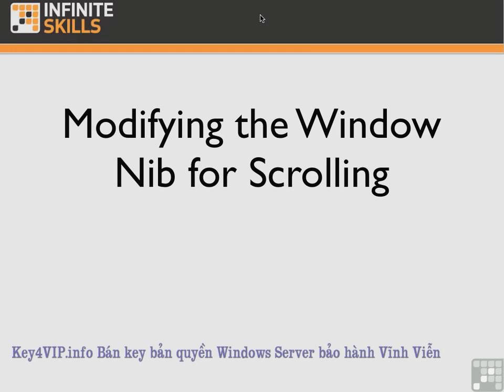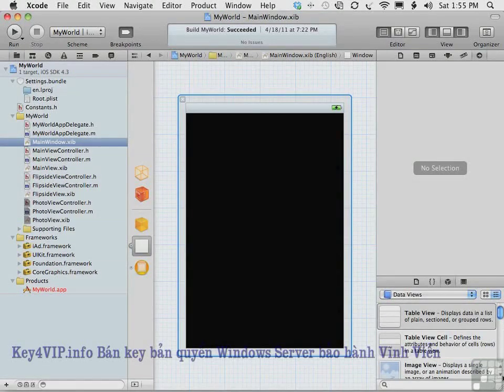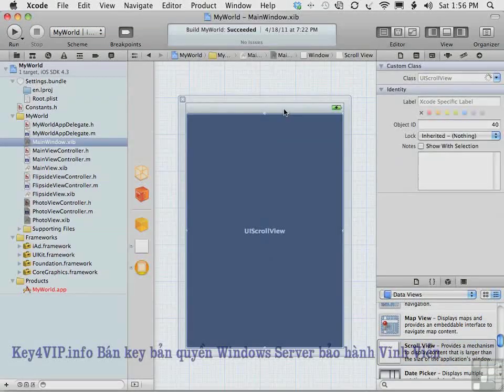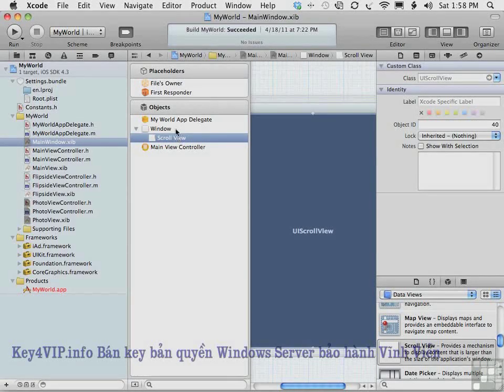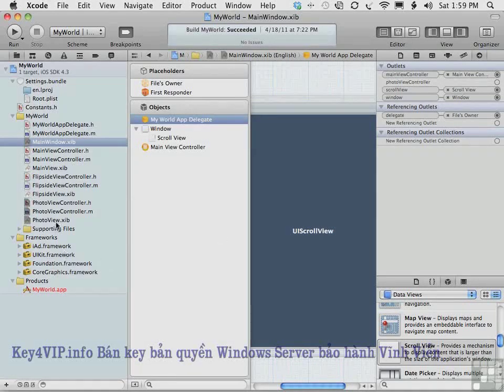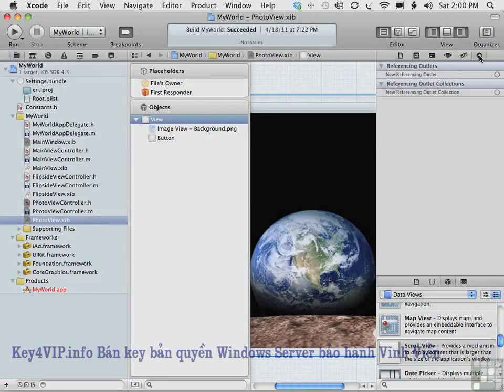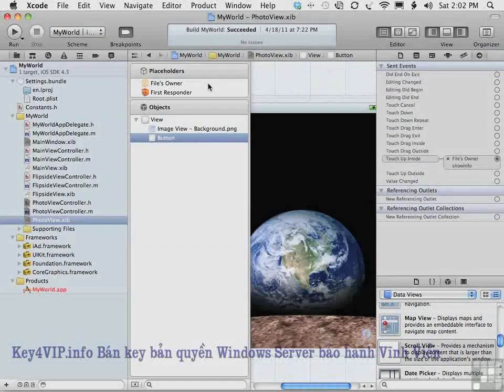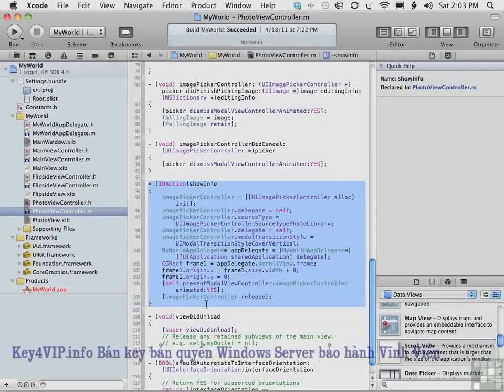1804 Modifying The Window Nib For Scrolling